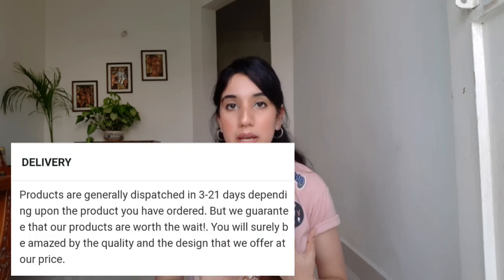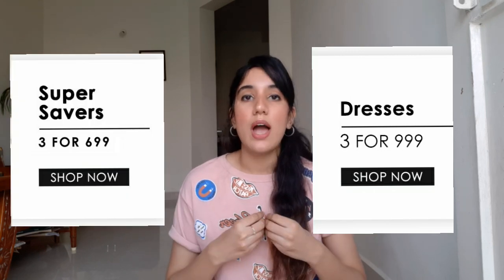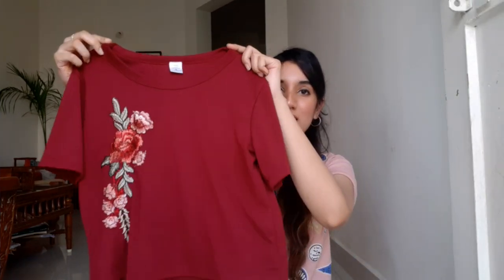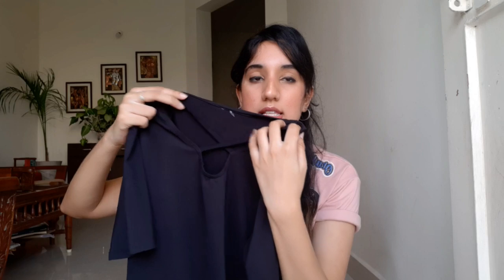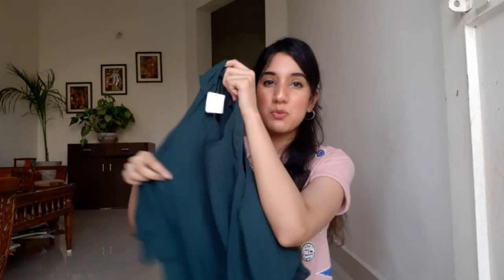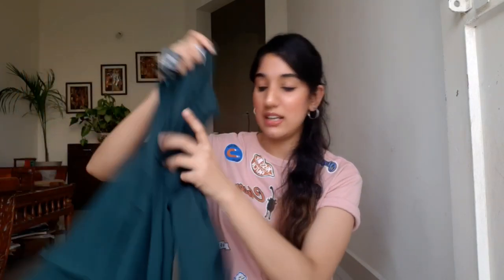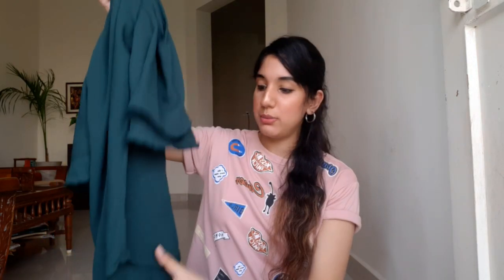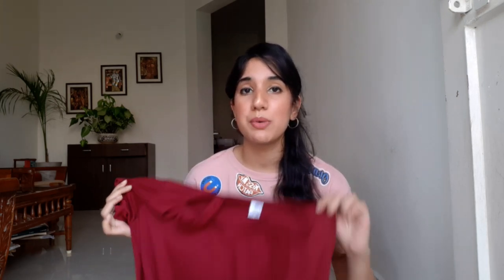Street Style Store Huge Haul & Review| Clothing haul | 3 For 999?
Hello everyone, i hope you enjoyed watching this video.

music used- bonjour
artist- Jeff Kale